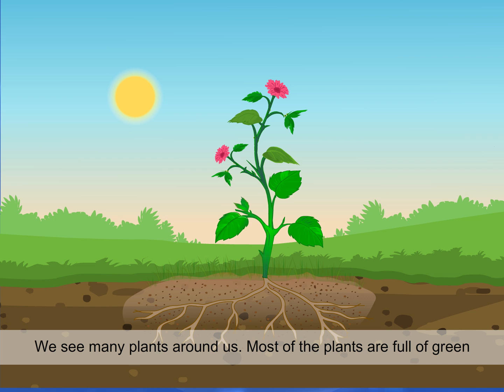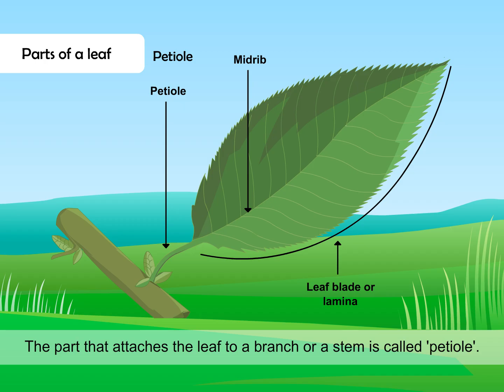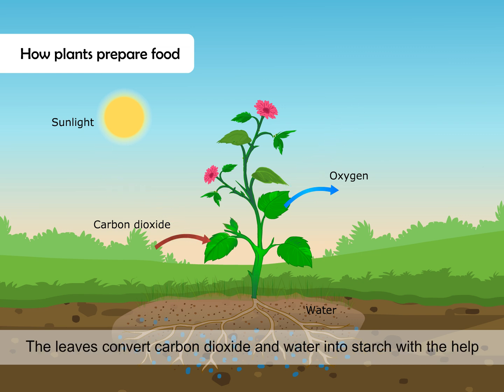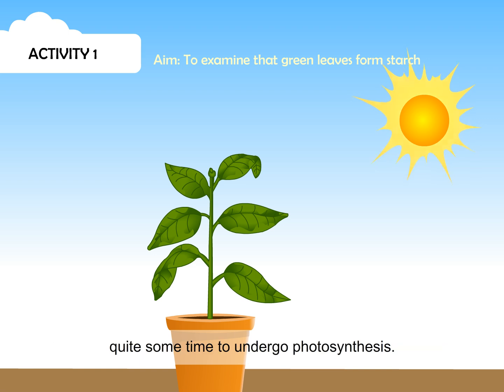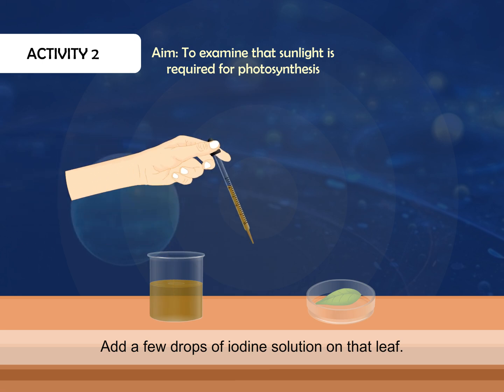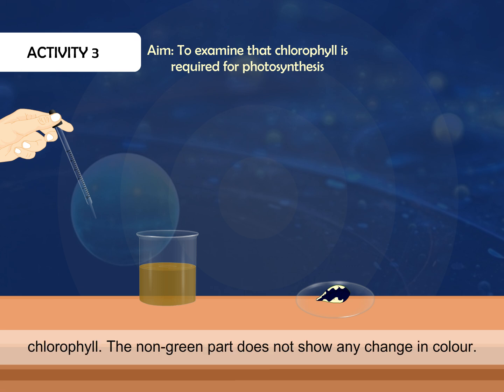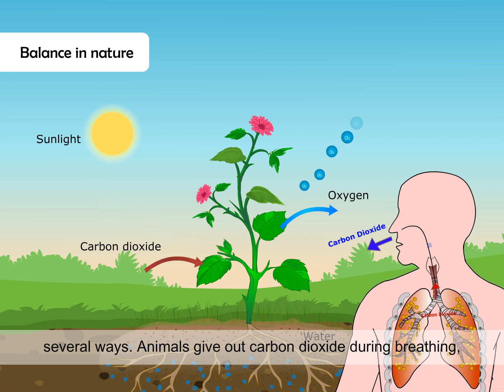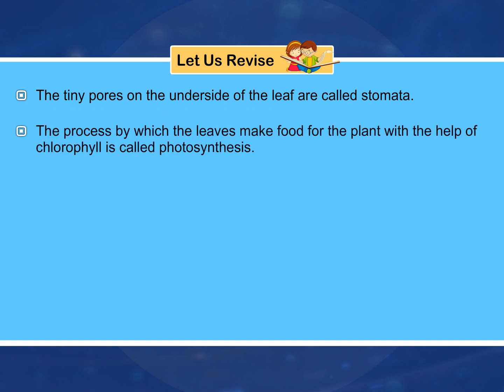Class 4 subject science chapter 1 chapter name. more about plant 🌱 boo📕📕